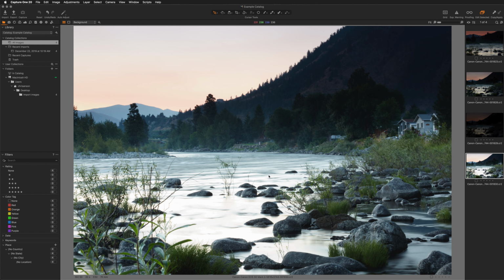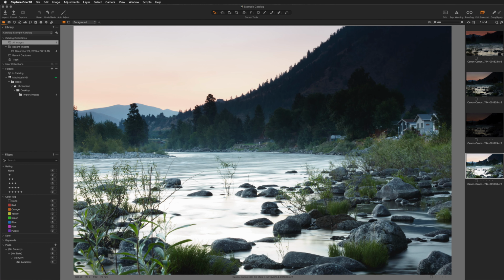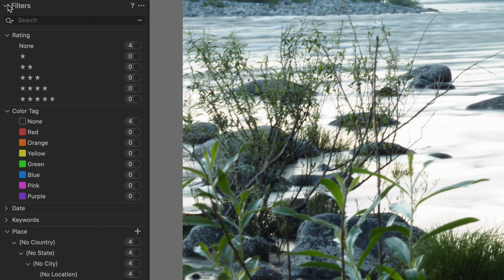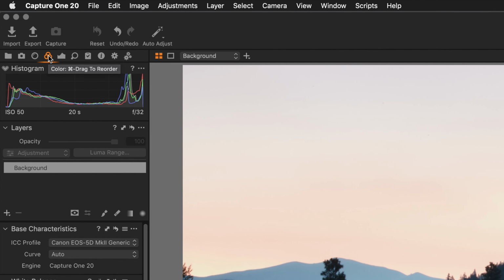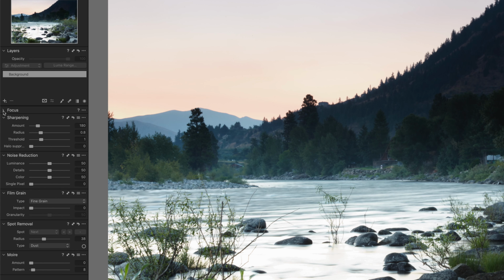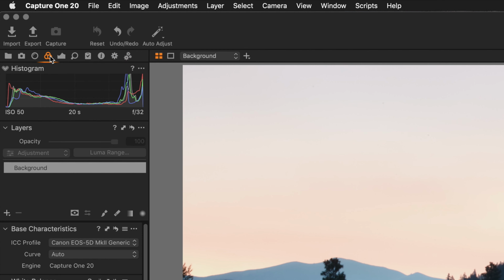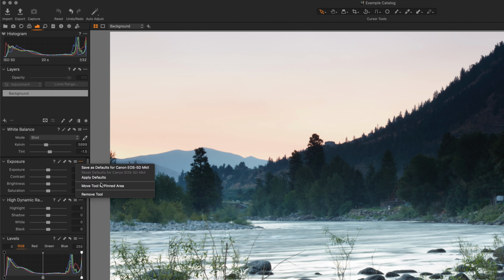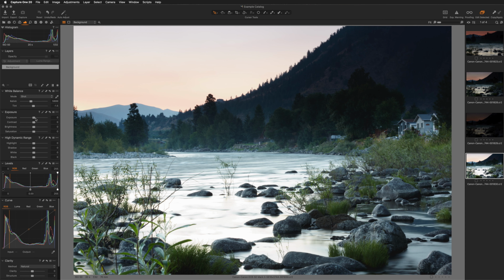Capture One Pro 20 Interface layout and tool tabs